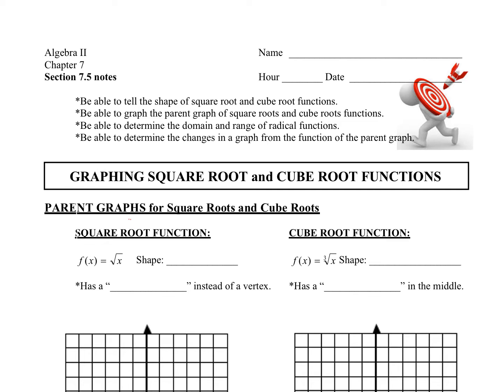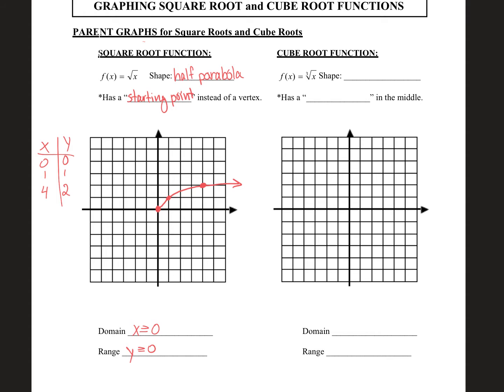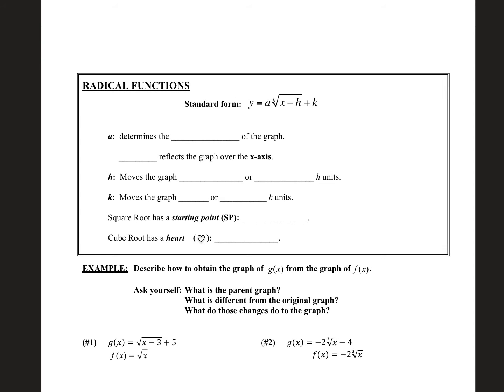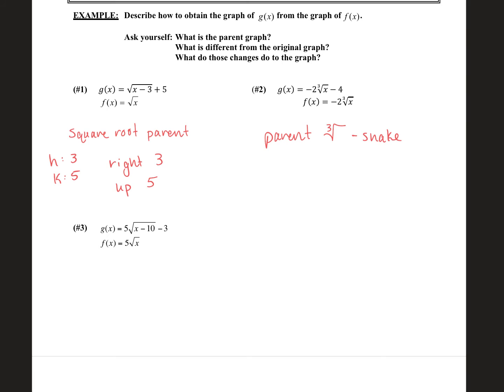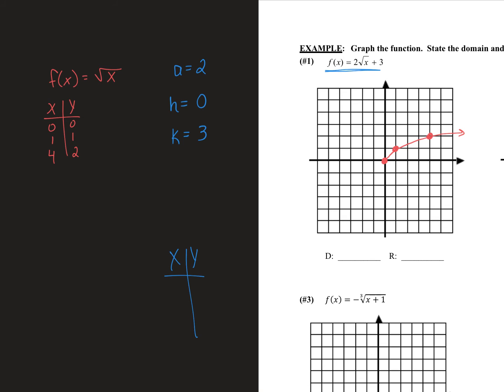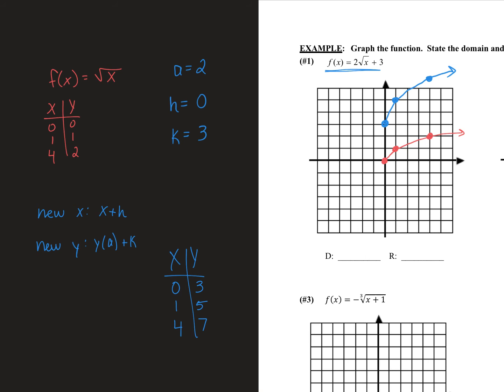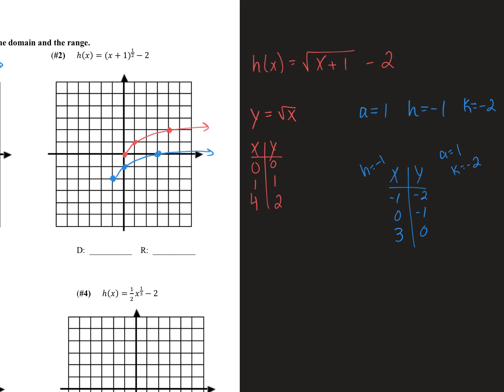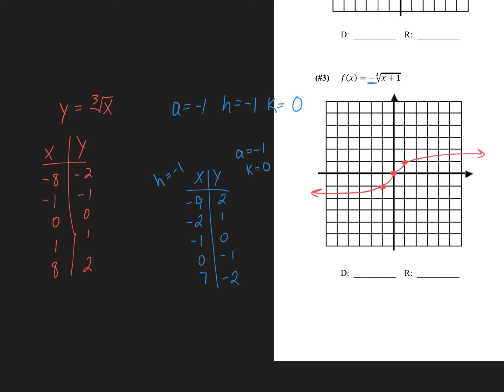ALG II 7.5 Notes